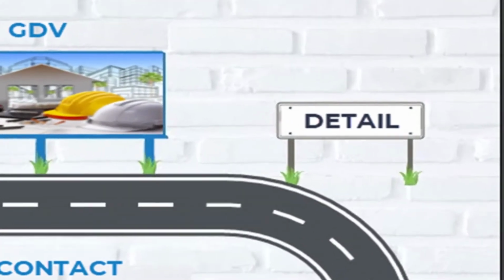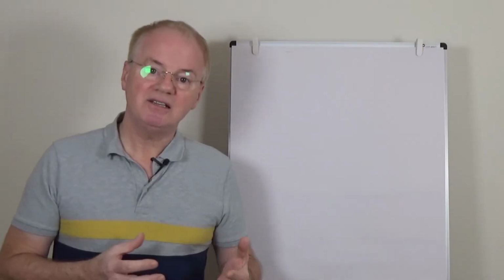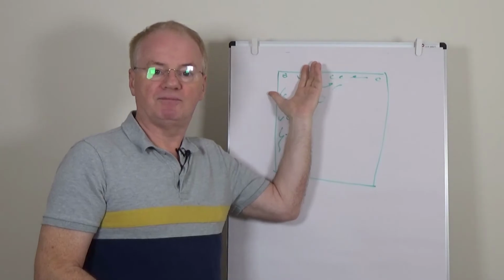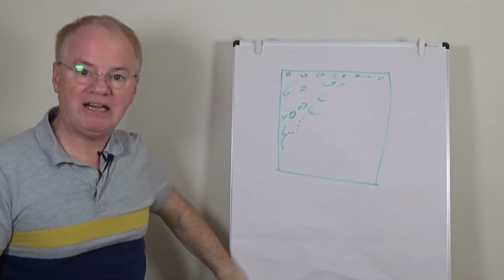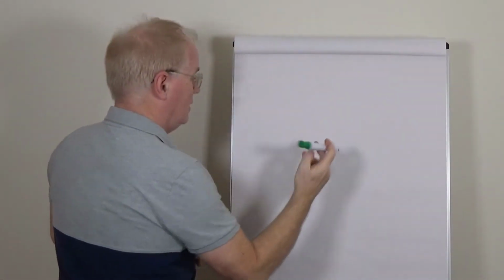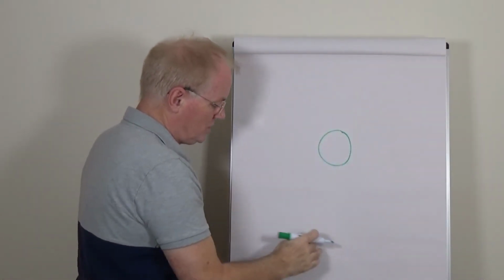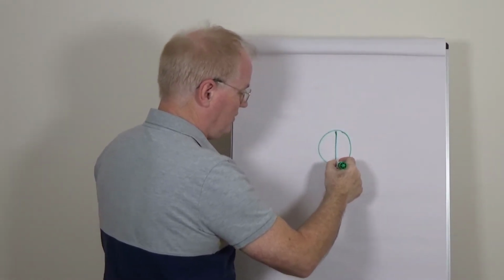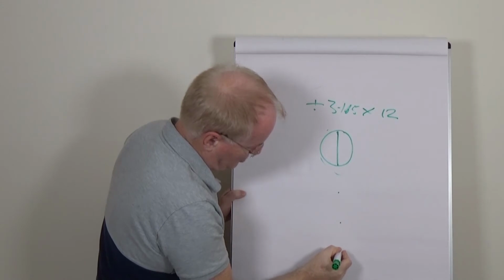What are Planners View on Trees When Submitting a Planning Application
What are planners view on trees when submitting a planning application? Also, what implications are there for the viability of your site that have trees on them?

In this video taken from our "Find It Course" which helps property developers and self-builders find off market land and buy it at a viable price we talk about the various points planners will consider in relation to trees when assessing your planning application.

Also, there are several factors you should be aware of that will have cost implications and may affect the viability of your site.